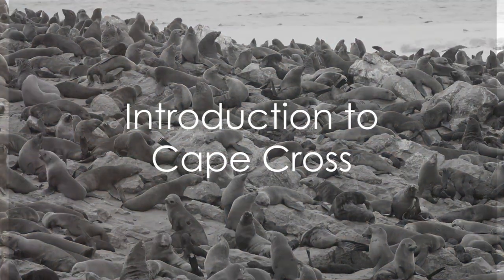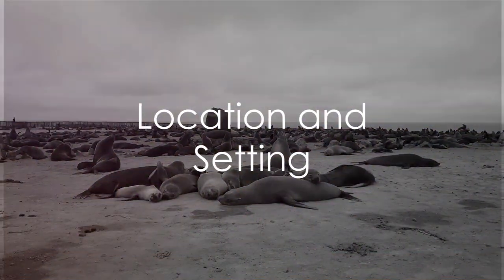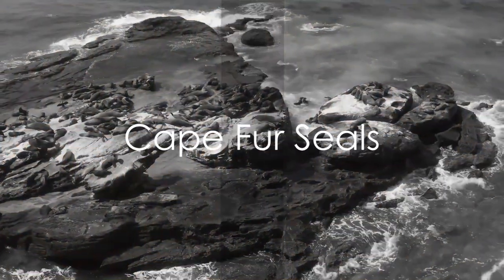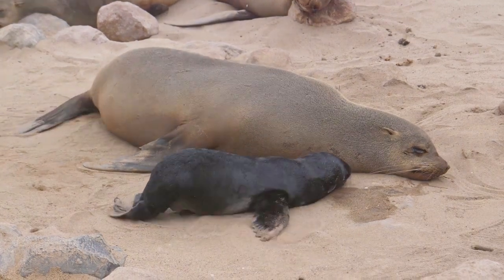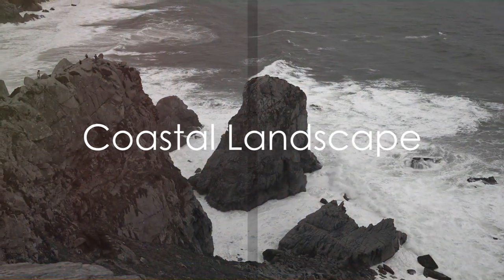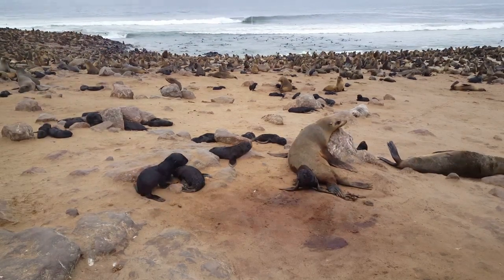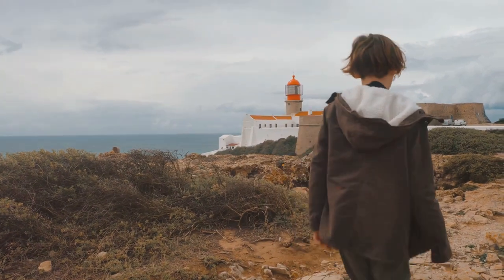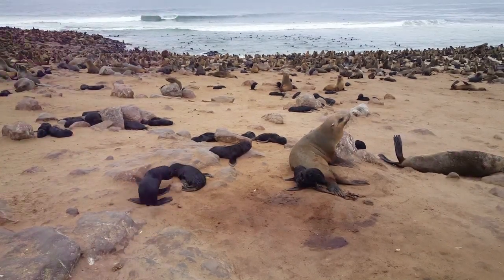Sea Lion in Cape Cross Namibia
Cape Cross, on the coast of Namibia, is known above all for the Cape fur seals colony present on its beaches; there are 9 species of seals and sea lions in the world, 3 of which are on the coasts of Southern Africa, Cape Cross fur seals belong to the Arctocephalus pusillus pusillusspecies, that is the largest one.

These mammals do not migrate, the colony is present at Cape Cross throughout the year, although some specimens, especially males, spend several months at sea; it has been found that some seals have swum for 1,600 km in 20 months and it can happen to sight them at 200 km from the coast.

Today the Cape Cross area is a protected zone, owned by the Government of Namibia, the Cape Cross Seal Reserve.

The Cape Cross colony is the largest Cape fur seals colony in the world and is one of the two largest on the coast of Namibia, the other is in Luderitz; in total, Namibia has 26 colonies of seals, with a total of about 650,000 specimens, of which 80,000 to 100,000 specimens belong to the Cape Cross colony.

 Here are some key details about Cape Cross:

1.Location: Cape Cross is situated on the Atlantic coast of Namibia, approximately 60 kilometers north of Henties Bay.

2.Seal Colony: The main attraction at Cape Cross is its significant colony of Cape fur seals. This colony is one of the largest in the world and can consist of tens of thousands of seals.

3.Cape Fur Seals: Cape fur seals are marine mammals known for their thick fur and distinct external ears. They inhabit the rocky shores of the Atlantic and are well adapted to both land and water.

4. Breeding Season: The breeding season for Cape fur seals typically occurs during the austral spring and summer, usually from October to December. The beach becomes a bustling site with adult seals and their adorable pups during this time.

5. Visitor Center: Cape Cross has a visitor center that provides information about the seals, the local marine environment, and conservation efforts in place to protect the colony.

6.Landscape: The coastal landscape at Cape Cross is characterized by rocky outcrops, and the seals can be seen lounging on the rocks and beaches.

7.Tourism: The site is a popular tourist destination, attracting visitors interested in observing the behavior of the seals, learning about marine life, and enjoying the natural beauty of the coastline.

When visiting Cape Cross, it's important to adhere to any guidelines or regulations in place to ensure the well-being and conservation of the seal colony. This may include maintaining a safe distance from the seals and following responsible tourism practices.